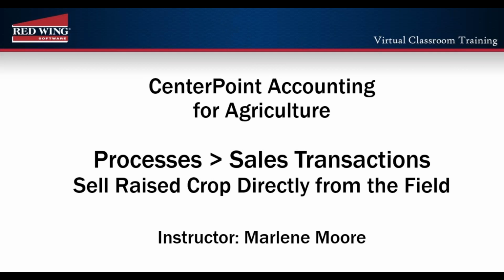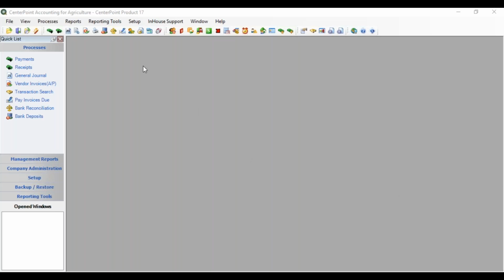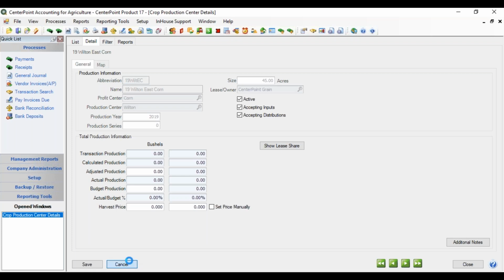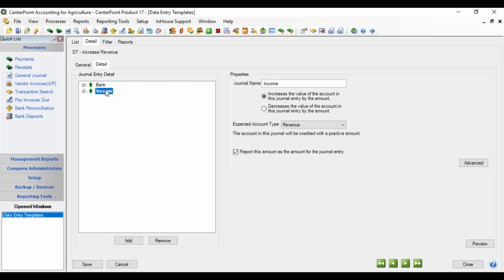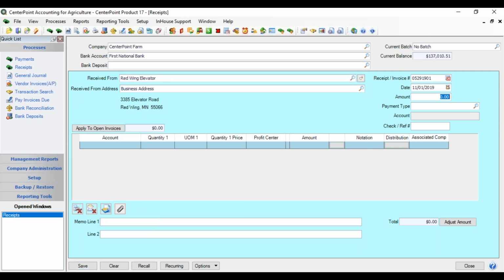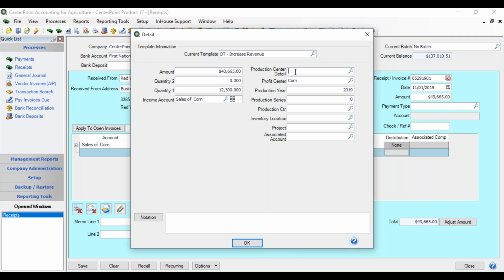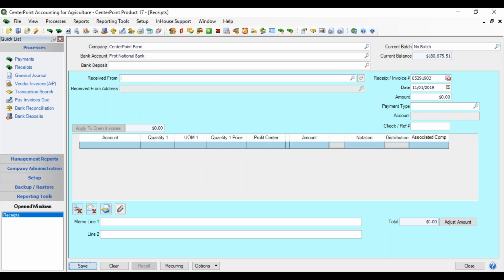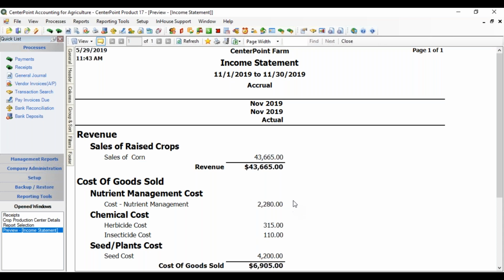How To Sell Raised Crop Inventory from the Field in CenterPoint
Learn about the two different options that can be used for entering the transaction used to sell raised crop inventory directly from the field.